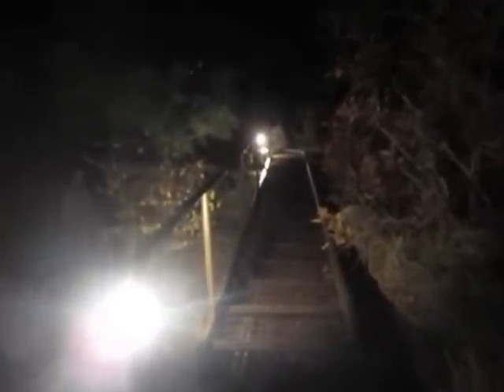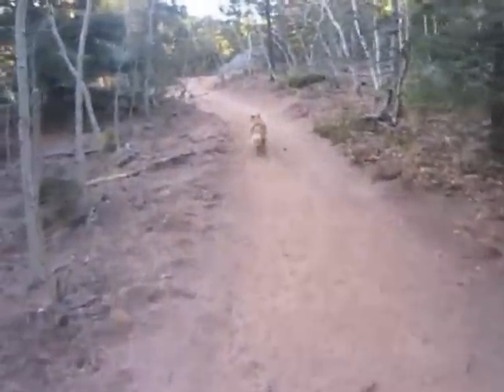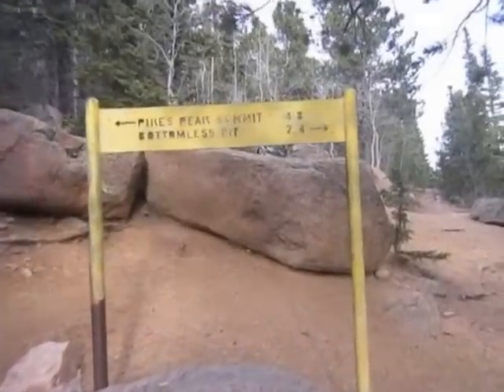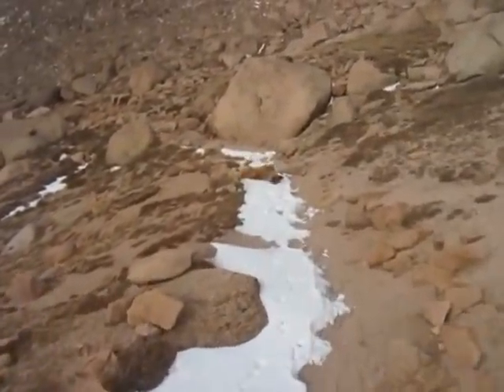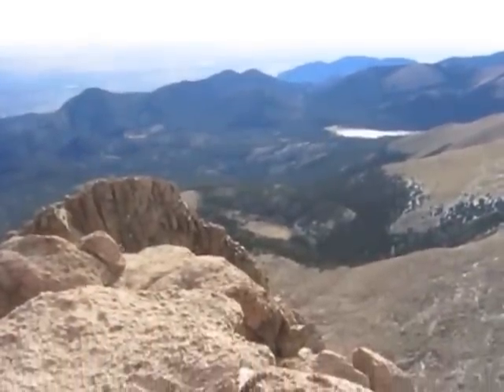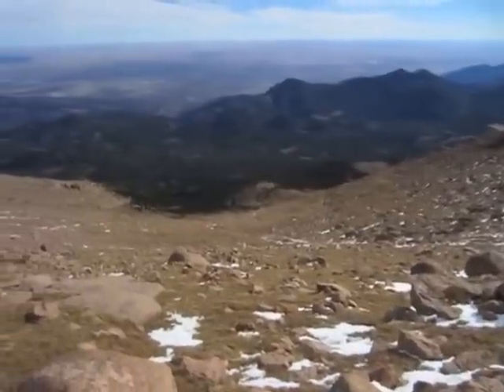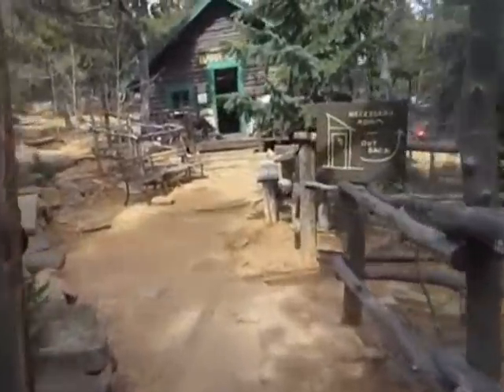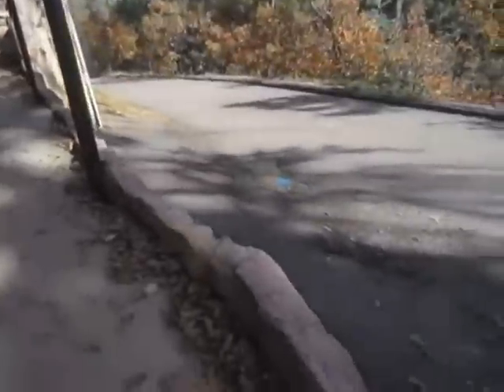October Ascent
Ran and hiked to the summit of Pikes Peak for the tenth consecutive month in 2012. From my house to the summit took me 4 hours and 24 minutes--round trip just over seven hours.